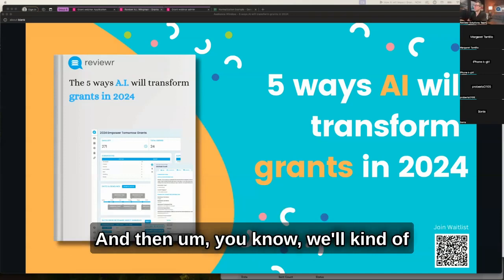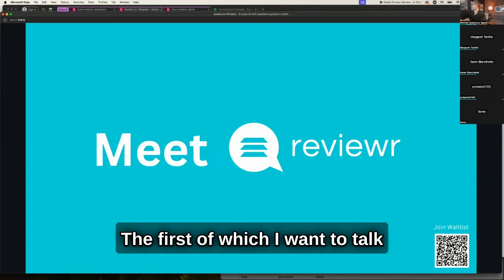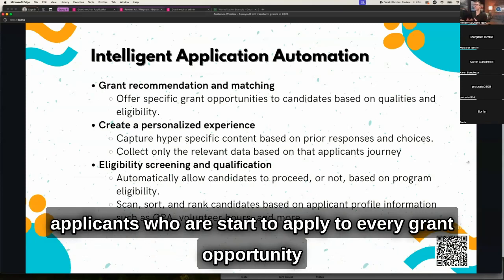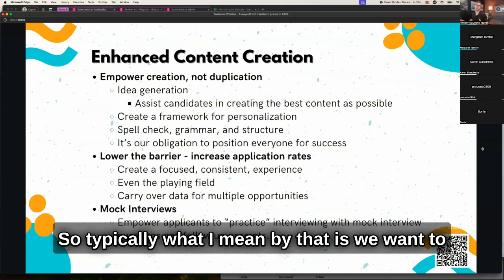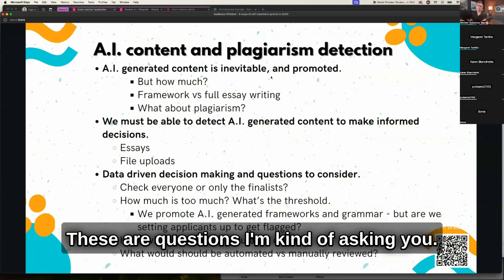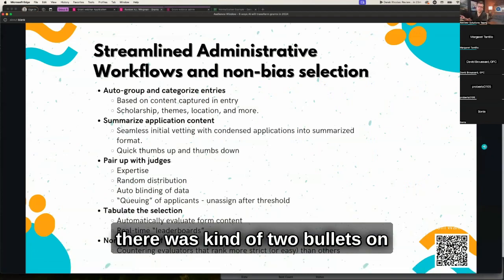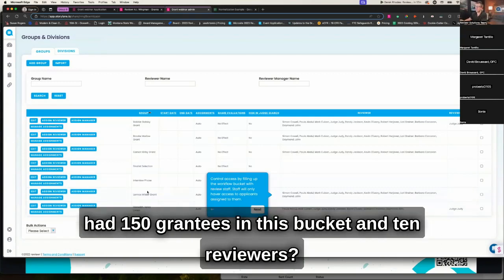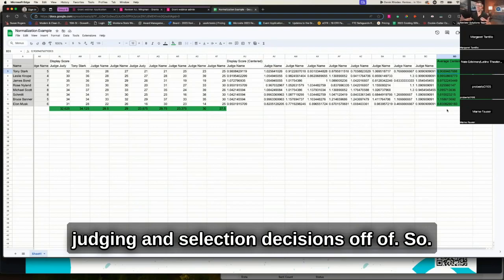5 Ways A.I. will transform grantmaking in 2024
Discover how grant management is undergoing a transformative shift with the integration of artificial intelligence (AI) technology. This video explores the innovative ways AI is reshaping grant processes in 2024, from intelligent automation to plagiarism detection and streamlined administrative workflows.

Learn about advanced grant management software leveraging AI algorithms to match applicants with relevant opportunities, enhance content creation, and ensure fair and unbiased selection processes. Explore how AI-driven systems are revolutionizing grant distribution, empowering both grant providers and applicants to maximize impact and efficiency.

Whether you're a grant provider seeking to streamline operations or an organization seeking funding, this video offers valuable insights into the future of grant management powered by AI.

Stay ahead in the world of grants in 2024 – watch now and unlock the potential of AI in grant management!